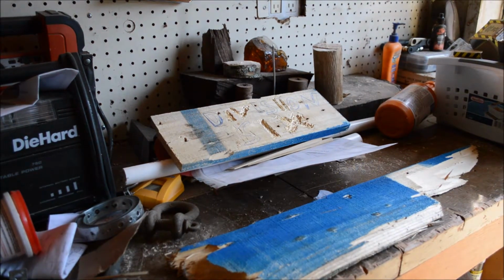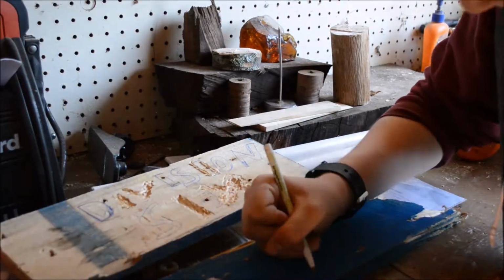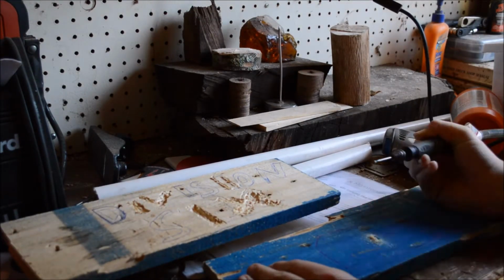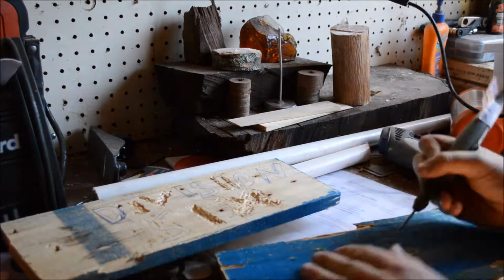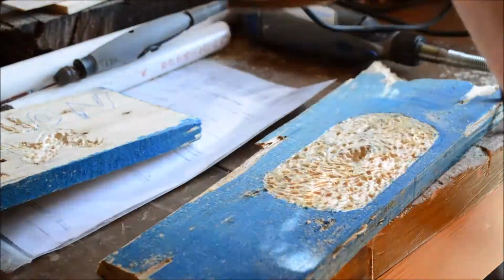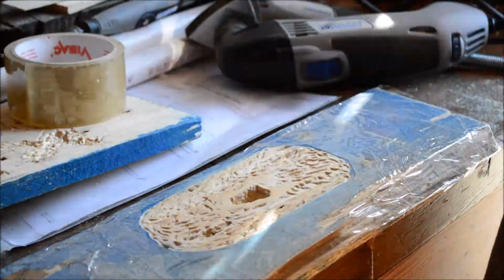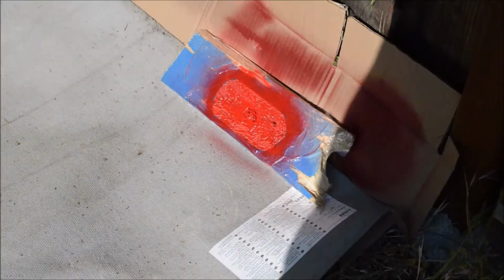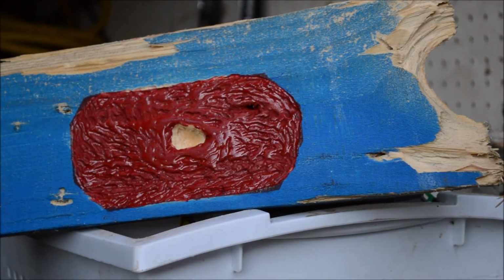Make A Sign From A Pallet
In this Division 6 video Josh shows you how to make a sign from a pallet.